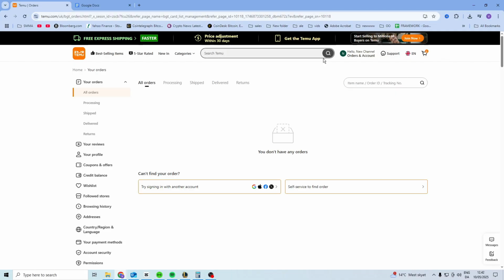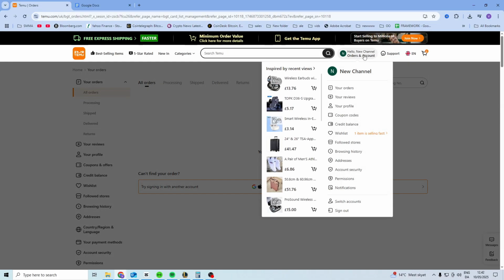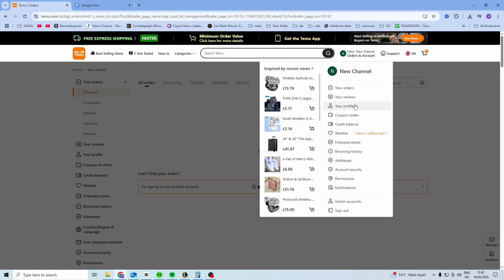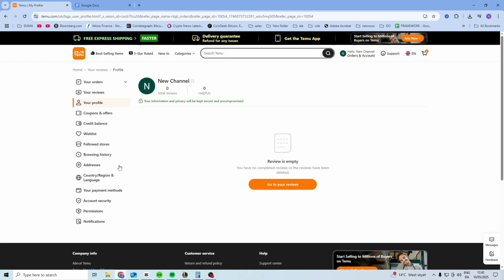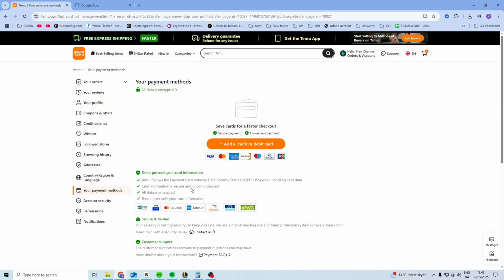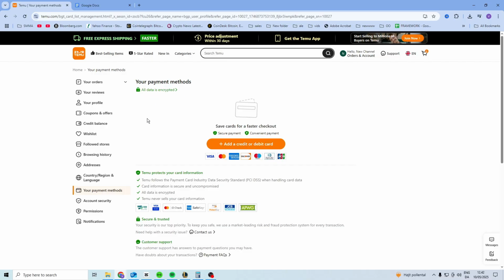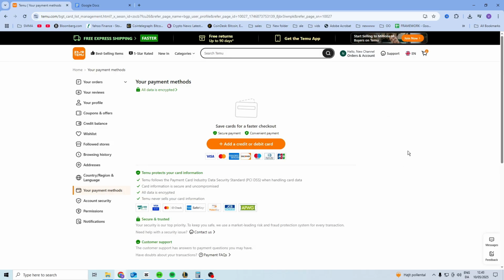How To Delete Credit Card On Temu - Full Guide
In this video I'll show you how to quick easy and fast delete or remove credit card from Temu. The method is very simple and clearly described in the video. Follow all of the steps & see how to remove payment method in Temu!